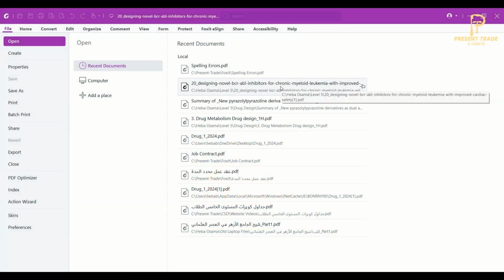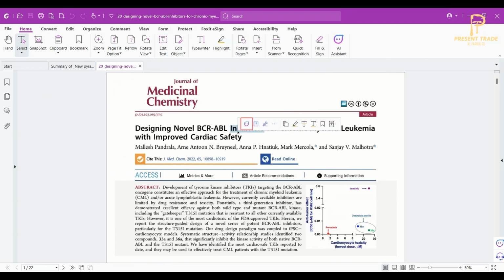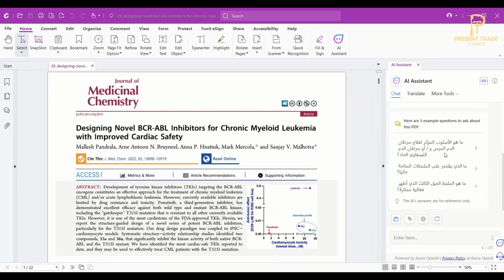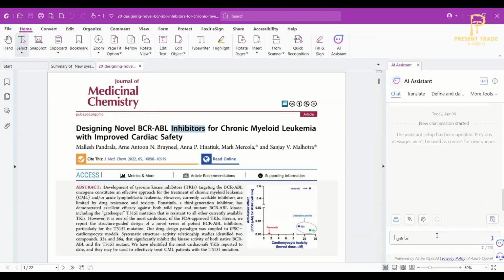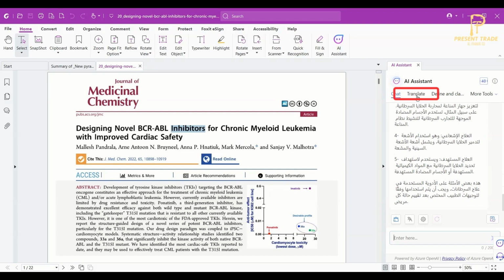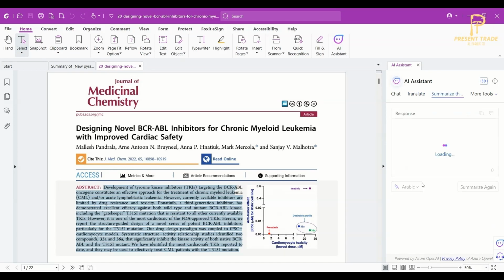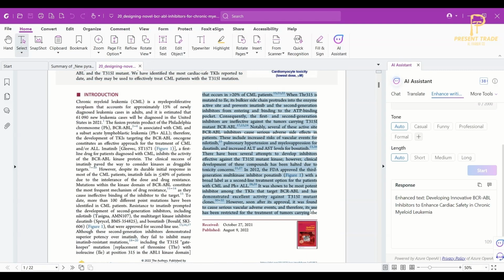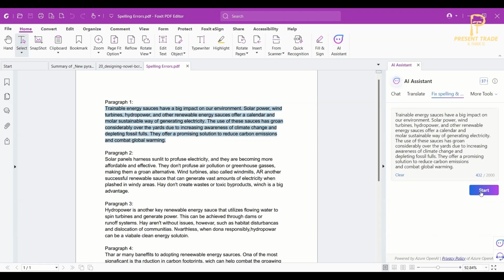Foxit: 004 - How to Use AI in Your PDFs?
Welcome to Present-Trade's tutorial on how to use AI in your PDFs with Foxit PDF Reader! In this video, we'll guide you through the powerful AI features available in Foxit PDF Reader that can significantly enhance your productivity and document management.

Steps Covered in This Tutorial:

- Opening Foxit PDF Reader: Start by opening Foxit PDF Reader and loading your file.
- Accessing AI Assistant: Navigate to the Home tab and click on the AI ---  Assistant button. You can also access AI options on the right side or when you highlight text.
- Using AI Features: Once the AI is activated, it will analyze the contents of your PDF. You can ask it questions about the document or let it suggest potential questions.
- General Questions in Any Language: You can ask the AI general questions in any language, including Arabic.
- Translating Text: Click 'translate,' choose the desired language, highlight the text, and it will be added for translation. Click start, and the translation will appear.
- Summarizing Text: Summarize the entire document or just your highlighted text in multiple languages.
- Enhancing Writing Style: Select the 'enhance writing style' option, highlight the text, and click start to elevate your document's writing quality.
- Fixing Errors: Ask the AI to fix errors in your document. We tested this with a file containing various errors, and the AI fixed them easily.

Boost Your Productivity:
Try AI with Foxit PDF Reader and see how it can boost your productivity to new heights with Present-Trade!